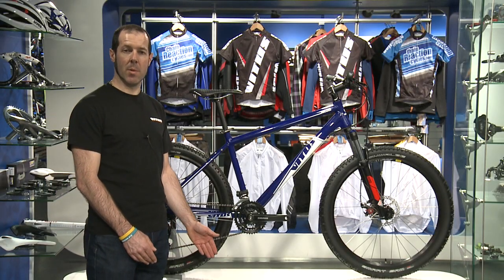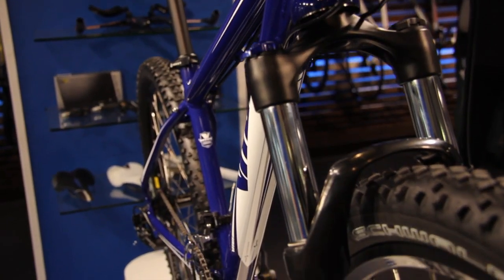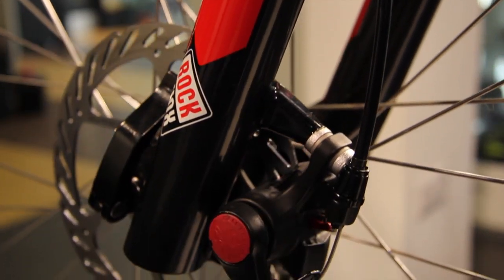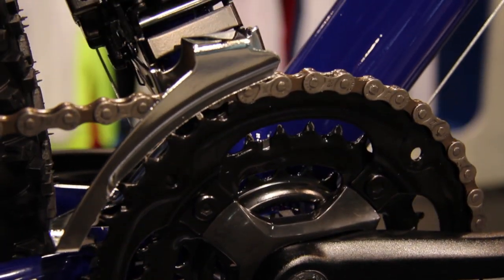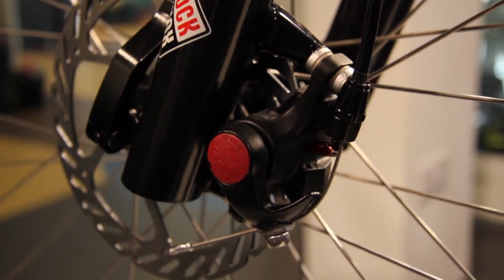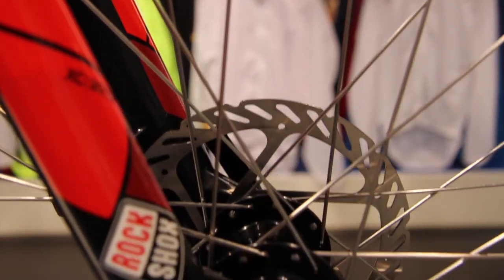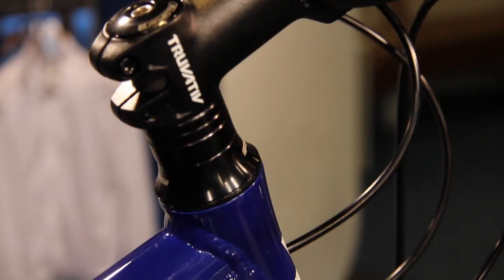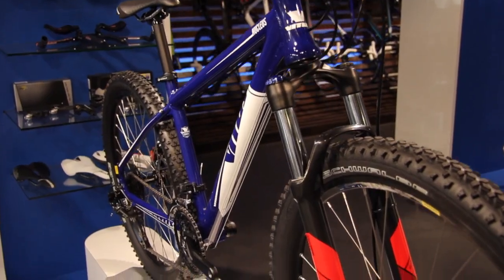Vitus Nucleus 2012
New to mountain biking? Welcome to the most fun you can have on two wheels. But to take on the trails, you are going to need a bike that is up to the job.

Built around our triple-butted, heat-treated 6061 aluminium frame, the Nucleus offers 100mm of front suspension travel with lockout mode for city streets or fire-road climbs; high-volume tyres for comfort and grip; powerful mechanical disc brakes for reliable stopping power - even in the wet - and a 27-speed transmission to get you over the steepest ascents.